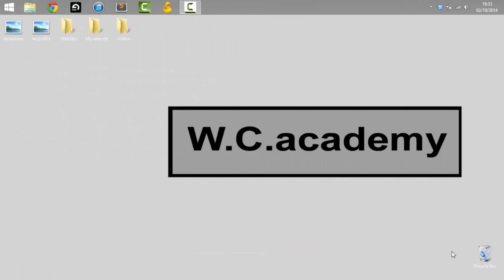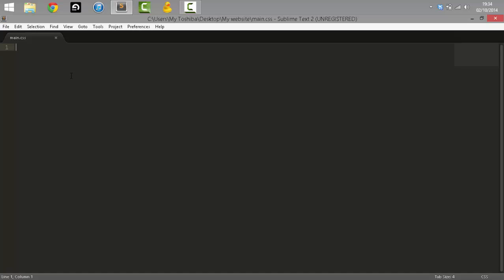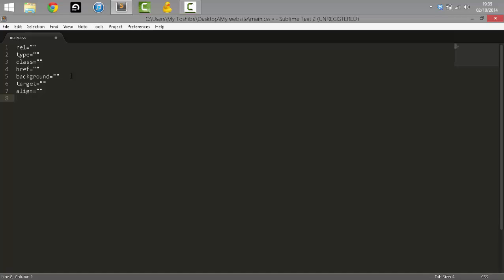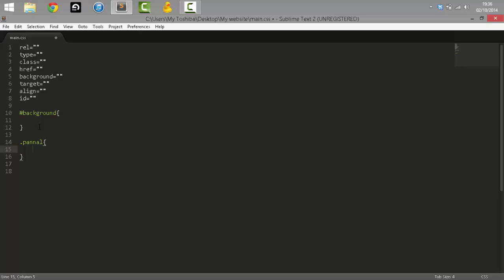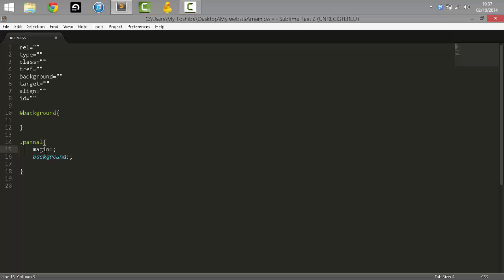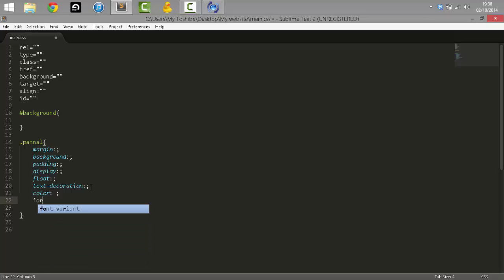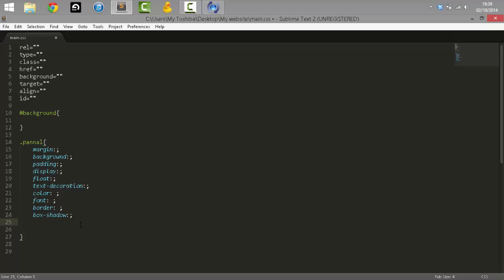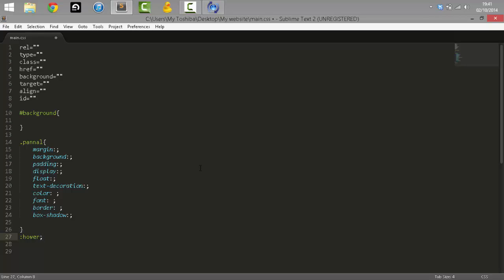W.C.academy 2.0 The basics of css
The basics of css and implementing it into html.